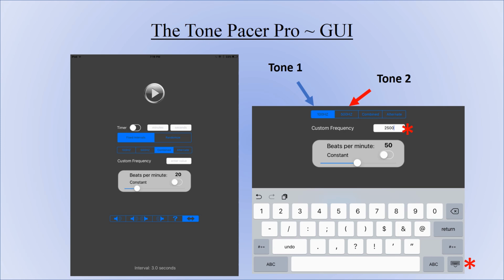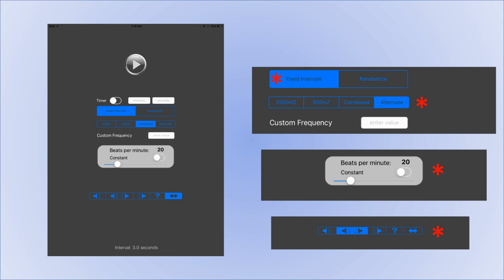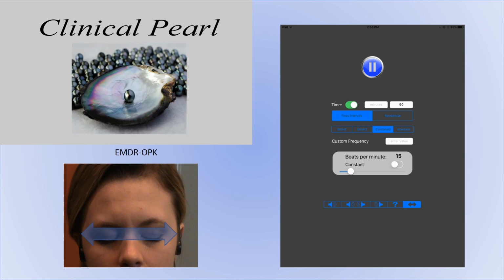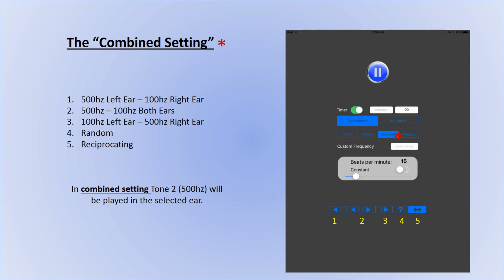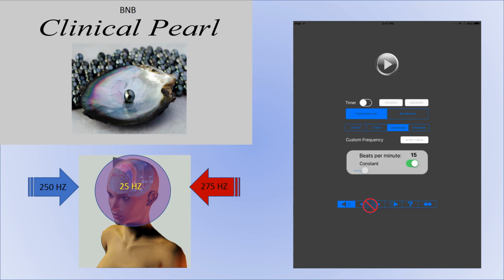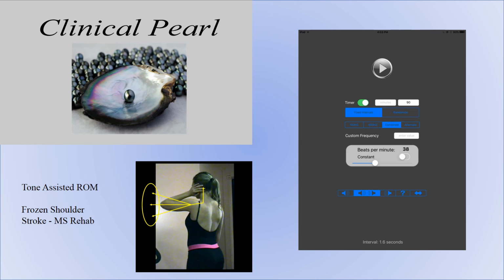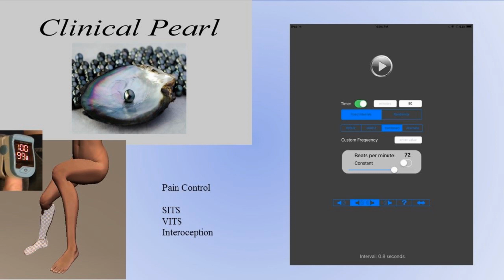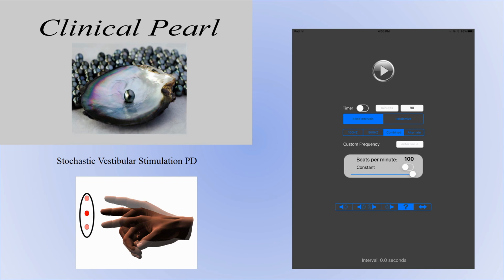Tone Pacer Pro, user's guide